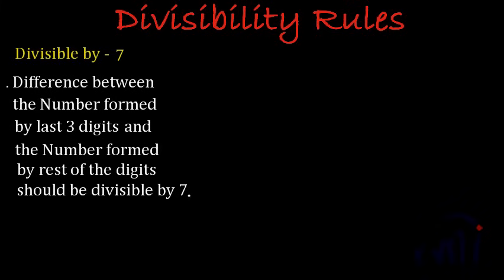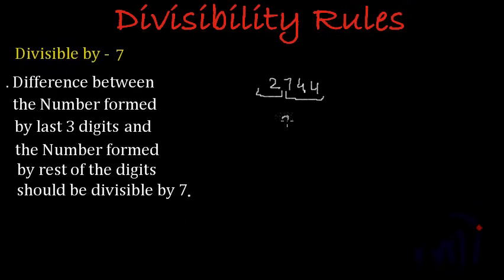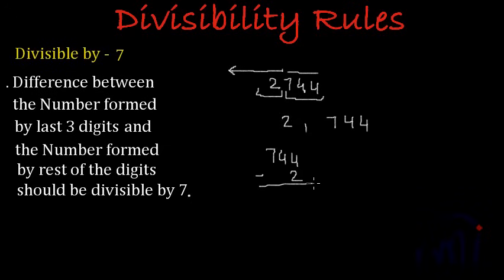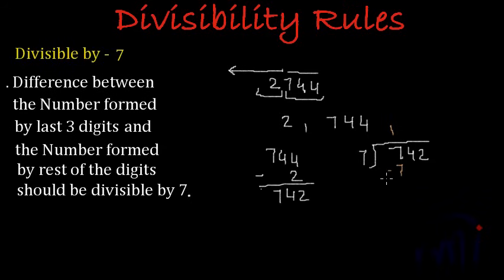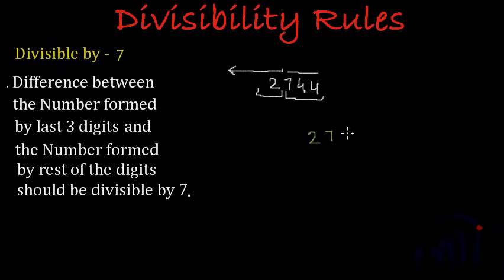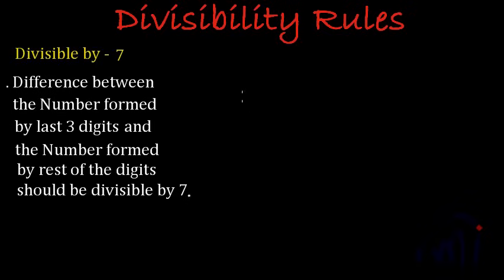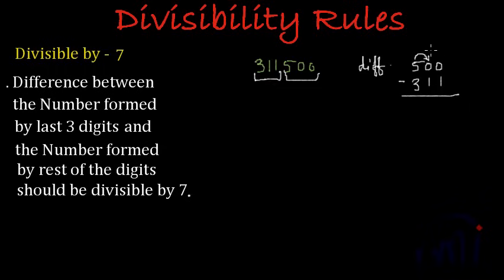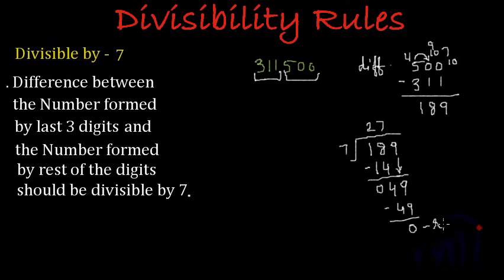Divisibility Rules of 7 - check if a number is divisible by 7